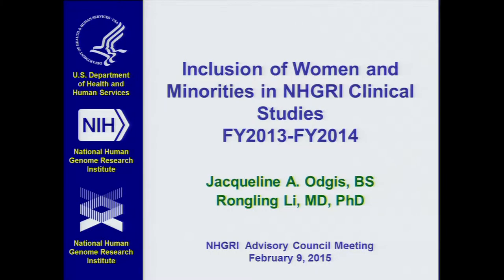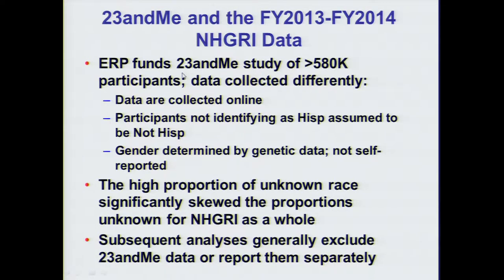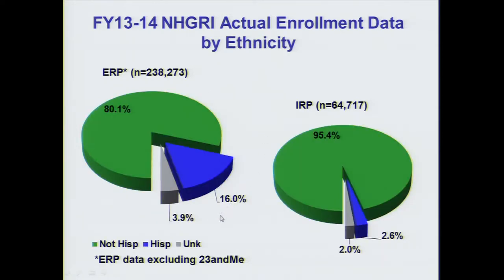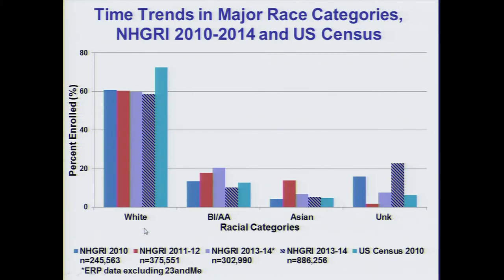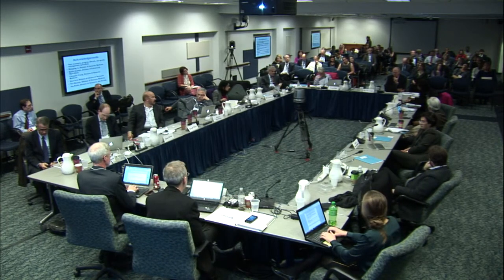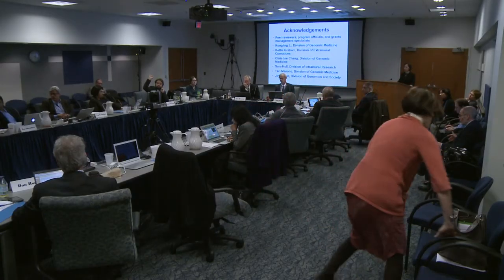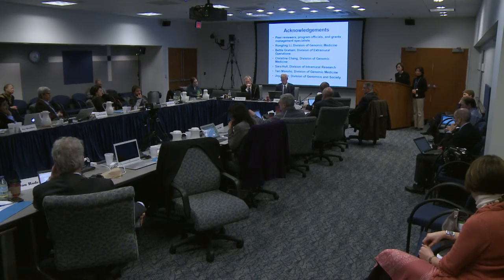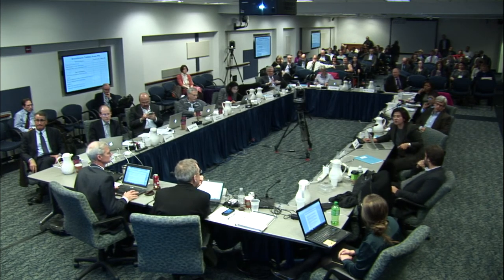Biennial Report on Inclusion of Women and Minorities in NHGRI-Supported Research - Jackie Odgis